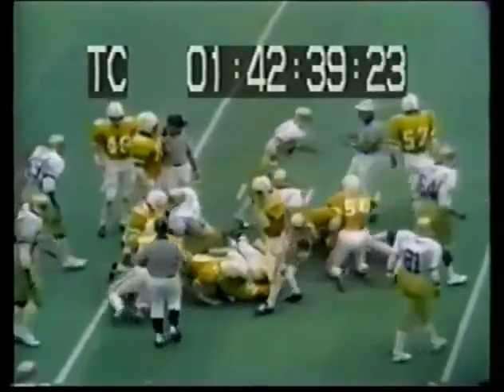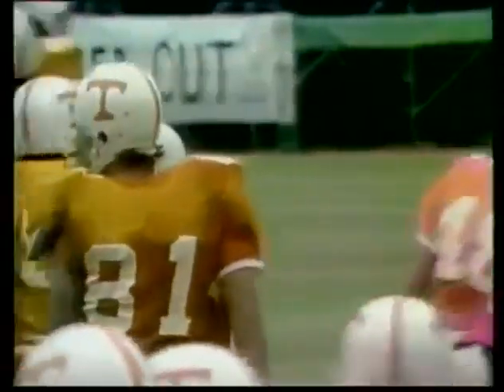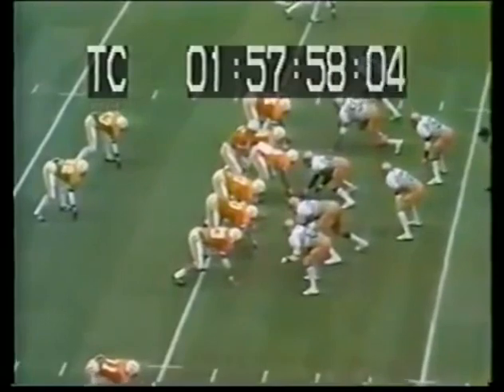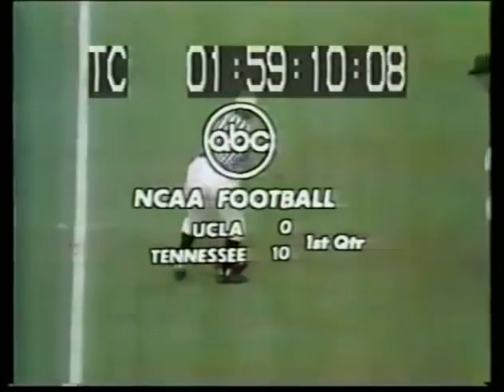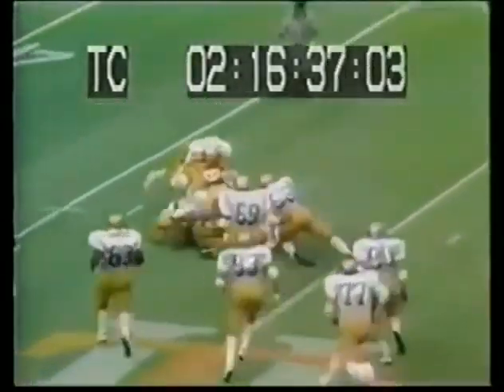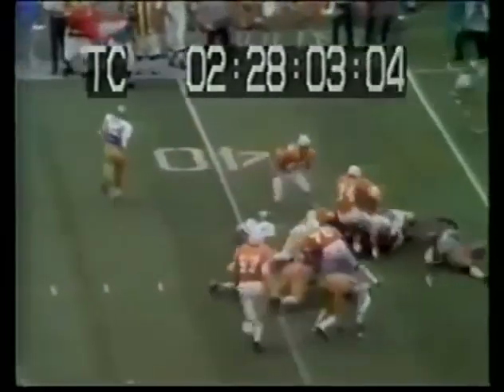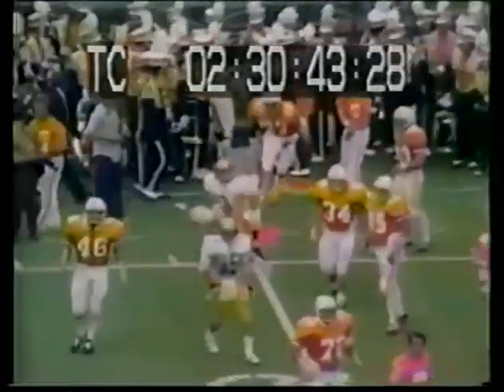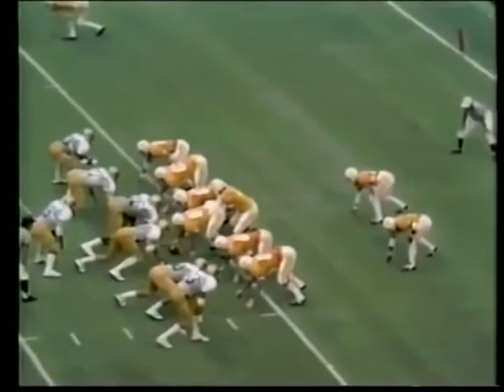1974 #12 UCLA @ #16 Tennessee No Huddle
1974 #12 UCLA Bruins @ #16 Tennessee Volunteers